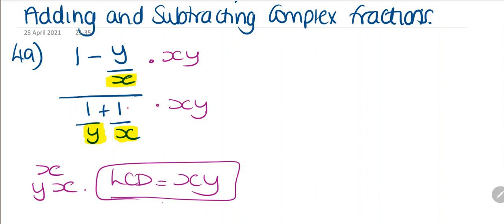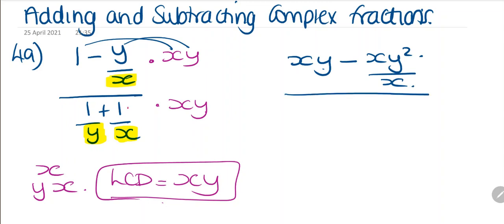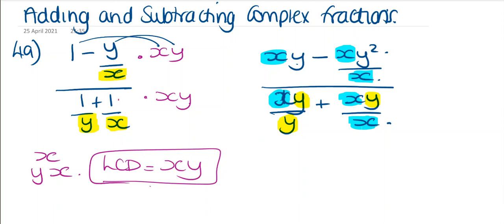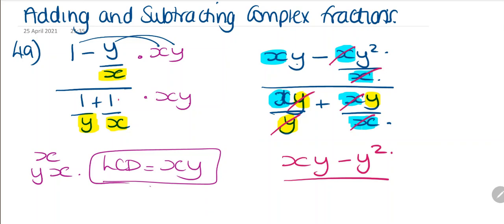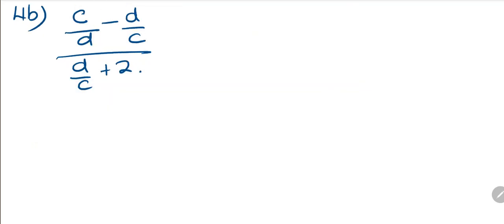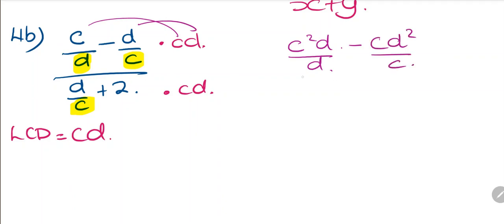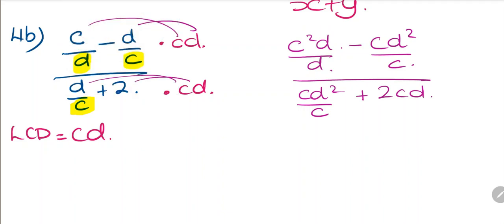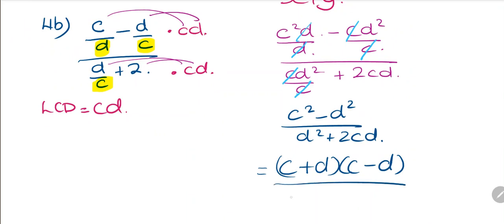Adding Complex fractions with different denominators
Example of multiplying by LCD